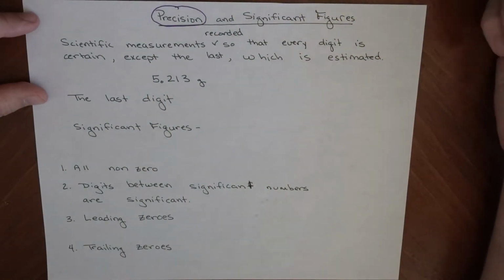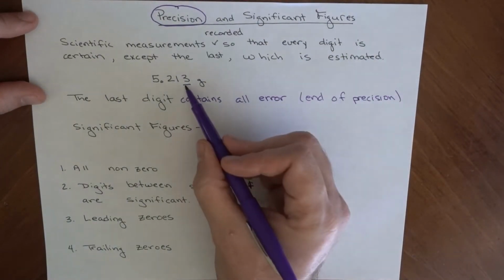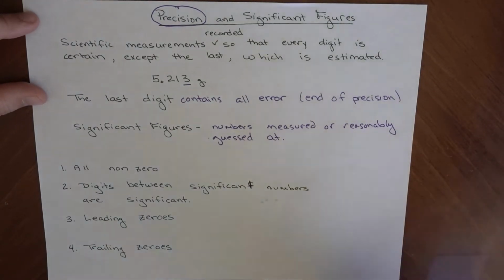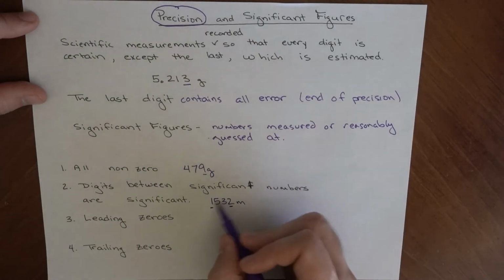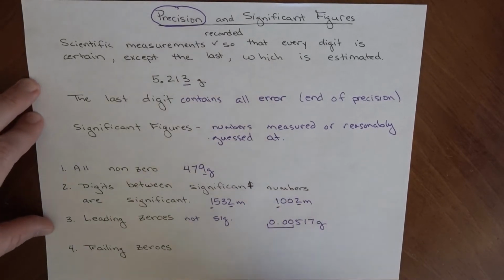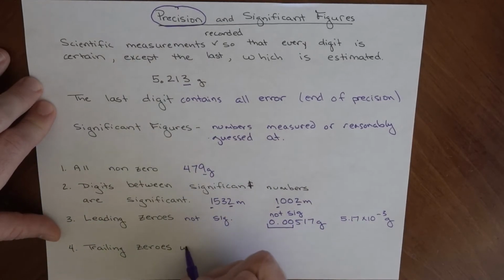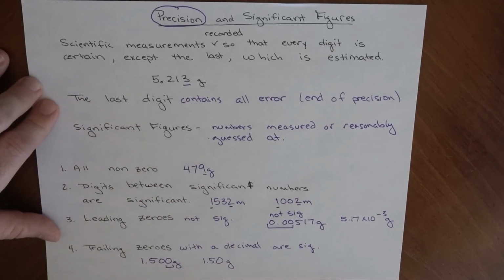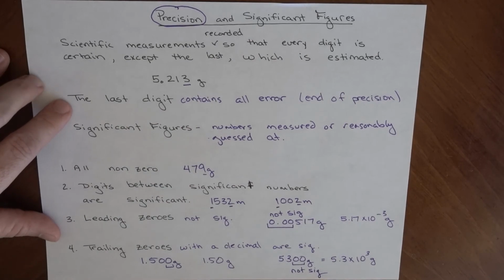Significant Figures and Precision in Chemistry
This video goes over the use of significant figures in chemistry.  We look at all of the ways we can represent numbers to show that they are measured or reasonably guess at.  We go over the rules for significant figures.